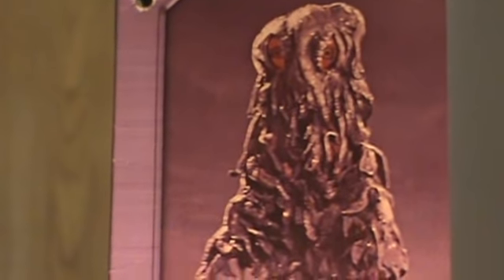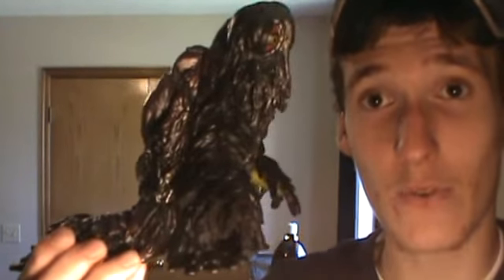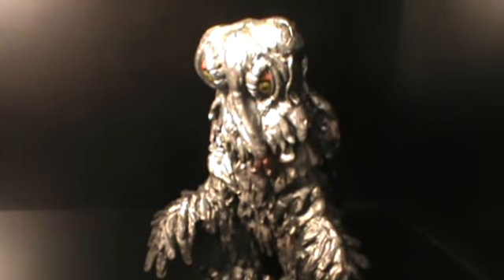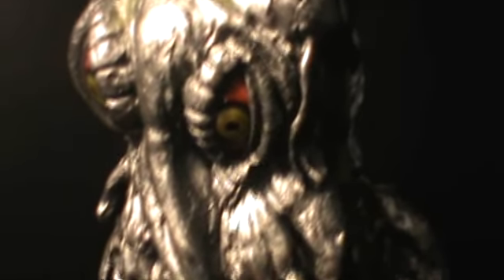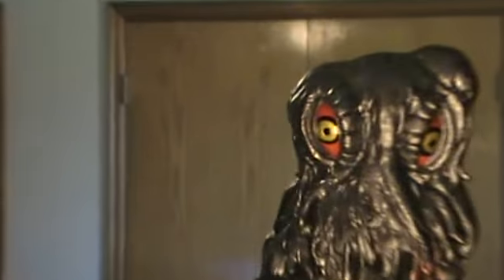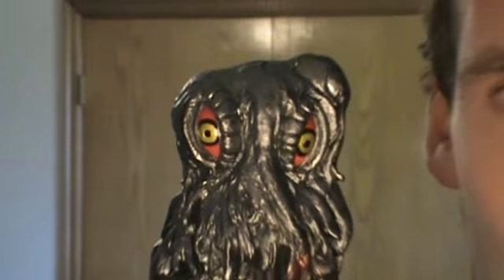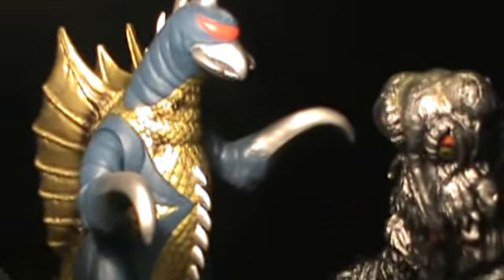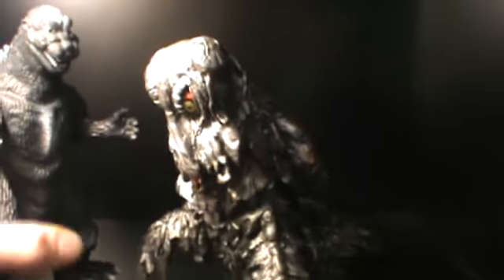Hedorah figure: Review 66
On a ROLL!